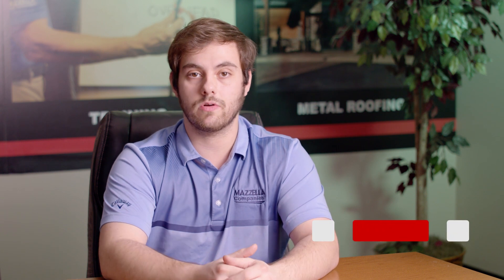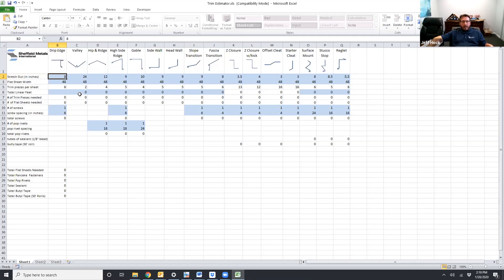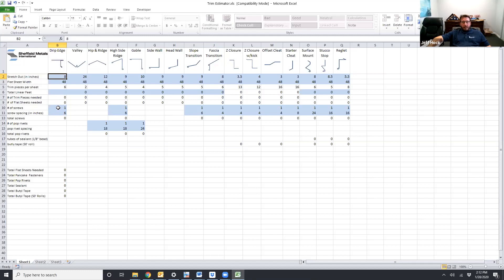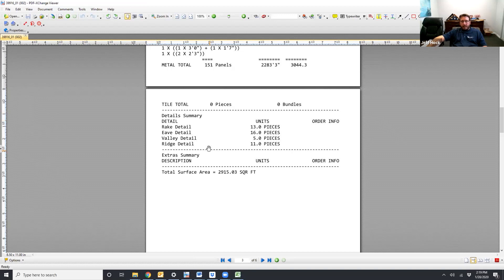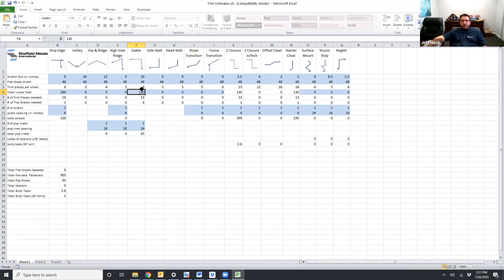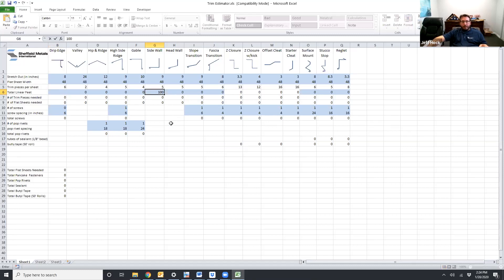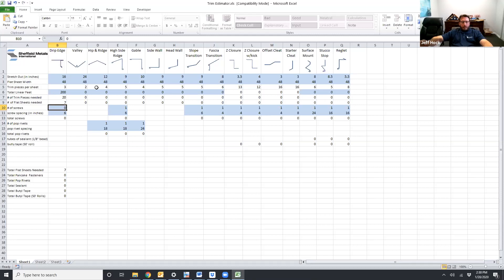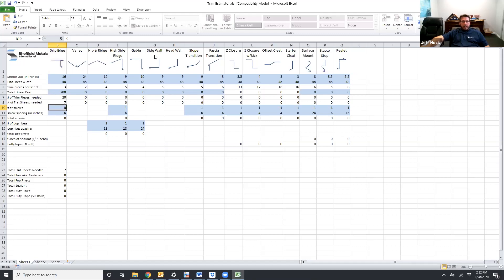How to Estimate Trim for a Metal Roof Installation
How do you estimate the amount of flat sheets you need to fabricate flashing for a metal roof installation?

Today on The Metal Roofing Channel, Thad and Jeff explain how to estimate the amount of flat metal sheets needed to fabricate trim for a metal roof installation. In a previous video, he discussed calculating coil, but today he is using the same field measurements and takeoff from Adam's house to estimate the amount of flat sheets to purchase.

Visit this page here to download the Sheffield Metals trim estimator

If you want to calculate the amount of coil you need for the install, download this free calculator